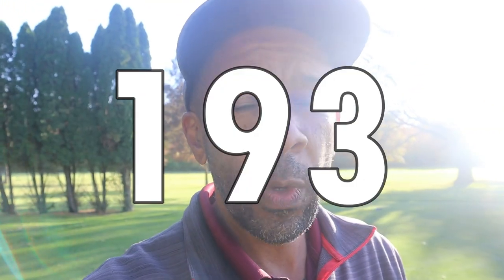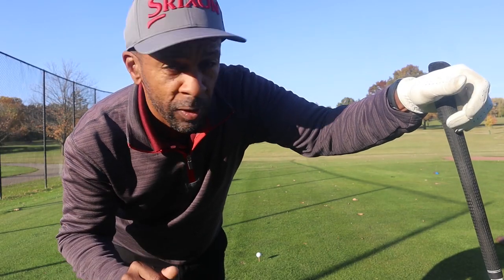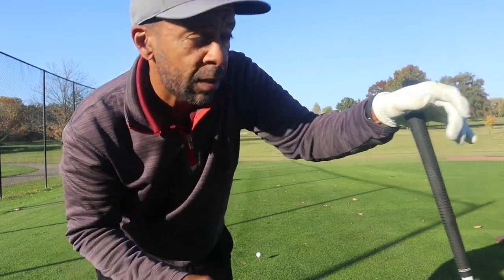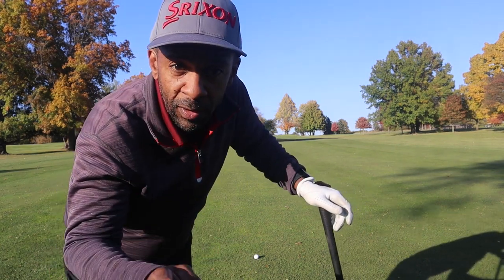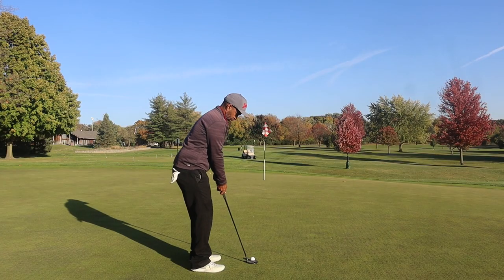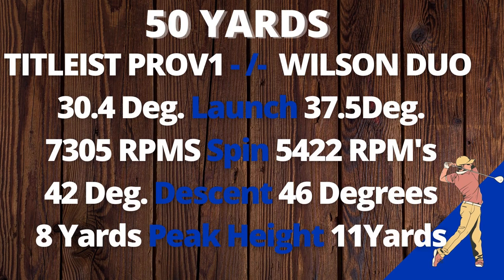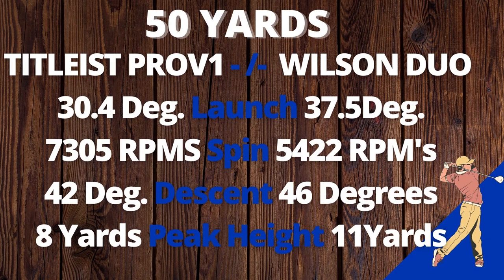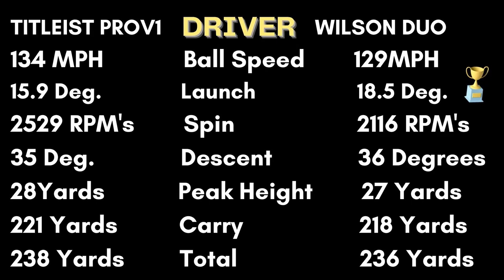Wilson Duo Soft+ GOLF BALL REVIEW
The Wilson Duo Soft+ is the lowest compression ball I've EVER reviewed. It also has some AMAZING spin numbers off the driver. Wilson claims longer drives. What will my results be? Hope you enjoy!